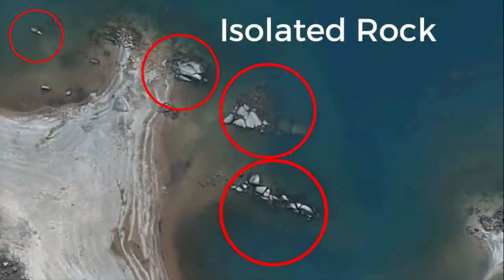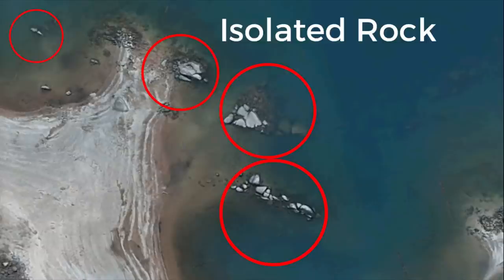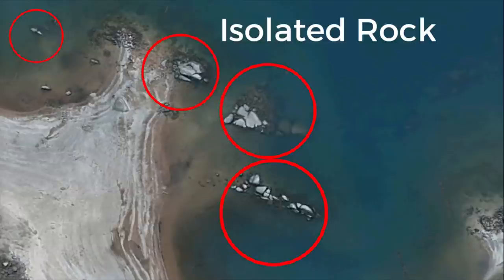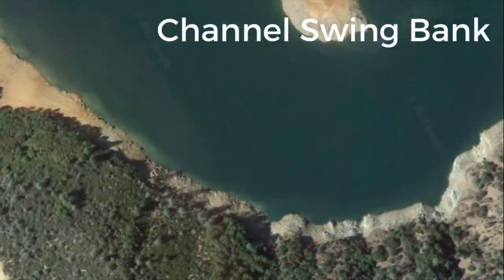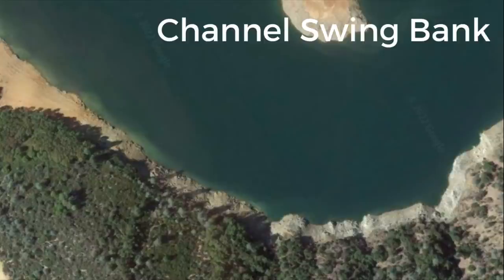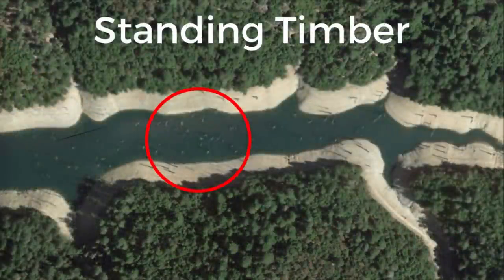Catch Giant Prespawn Bass In These Spots!!!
This is where you can catch giant Prespawn bass!

2) Share my videos on your social media platforms!
4) If you enjoy the content and want to see more of it.  Consider donating to the channel to show your support for future video creation.  Very much appreciated!